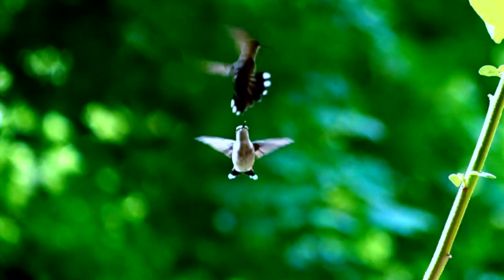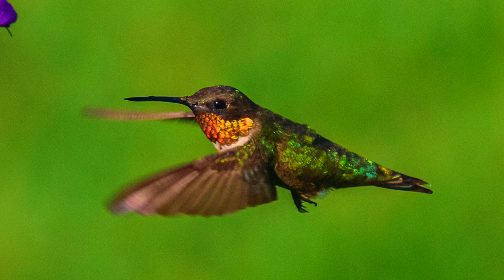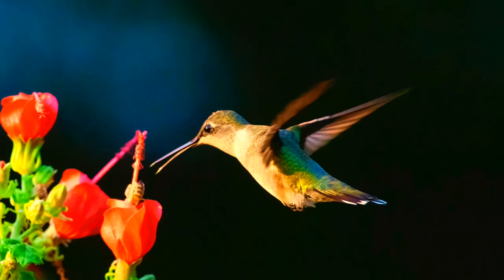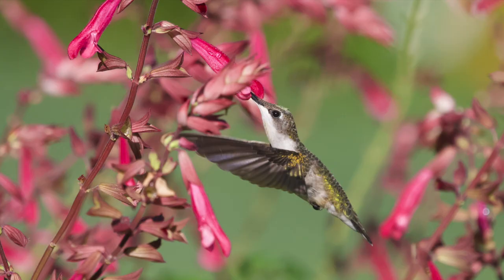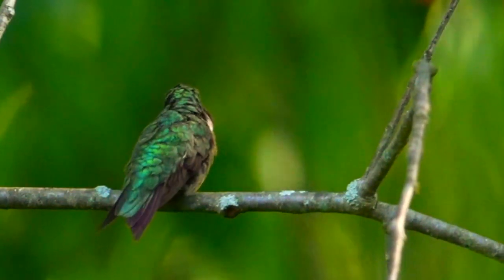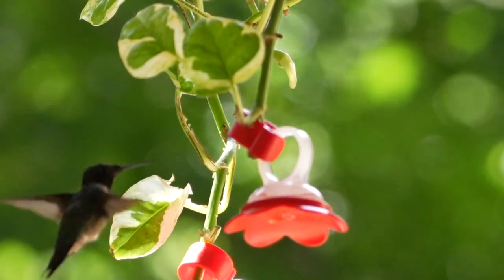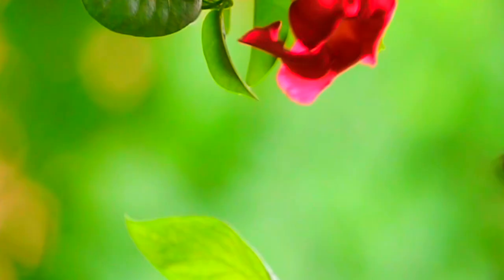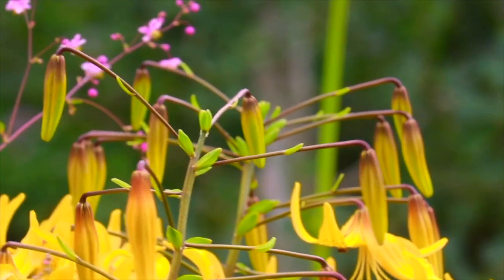Hummingbird Documentary / Hummingbird Nesting / How to attract Hummingbirds / Nature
Hummingbirds are small, colorful birds known for their rapid wing beats and ability to hover in place. They're found in the Americas and are known for their impressive flying skills and iridescent feathers. They primarily feed on nectar from flowers and are important pollinators. there are over 300 species of hummingbirds. Some well-known ones include the Ruby-throated Hummingbird, Anna's Hummingbird, and Broad-tailed Hummingbird. Each species has its own unique characteristics and range. Hummingbird eggs are tiny, usually about the size of a pea. They are usually white or off-white in color and are often speckled or marked with various shades of brown. The female hummingbird incubates the eggs, which typically hatch after about 14 to 23 days, depending on the species. Once hatched, the chicks are quite vulnerable and require a lot of care from the mother. Fledglings are young birds that are learning to fly and gain independence. If you encounter a fledgling, it's best to observe from a distance and avoid interfering. The parents are usually nearby and will continue to care for and feed the fledgling while it learns to fly and find its own food. Hummingbirds primarily feed on nectar from flowers. You can attract them to your garden by setting up hummingbird feeders filled with a solution of four parts water to one part white granulated sugar. Make sure to clean the feeders regularly to prevent mold growth. It's important to avoid using honey, artificial sweeteners, or red food coloring in the nectar solution, as they can be harmful to the birds.
Hummingbirds are attracted to brightly colored flowers that are rich in nectar. Red, orange, and pink hues are particularly appealing to them. Plants like bee balm, salvia, and fuchsia are known to attract hummingbirds due to their tubular, nectar-filled flowers. Creating a hummingbird-friendly garden with these types of flowers can be a delightful way to attract these tiny, energetic birds.